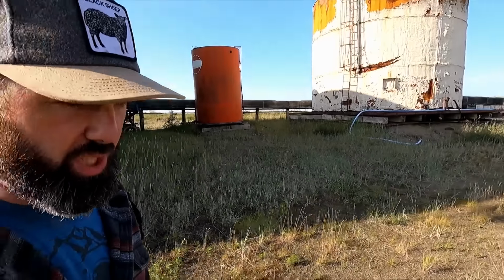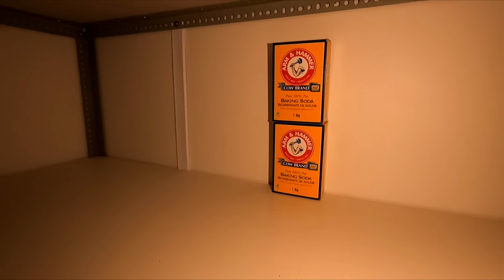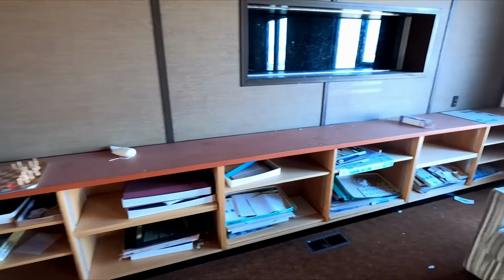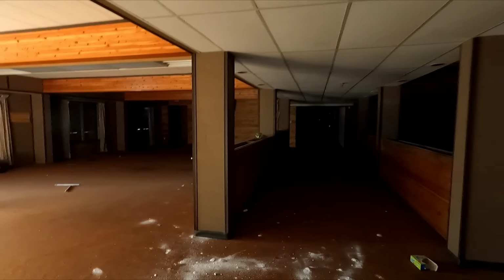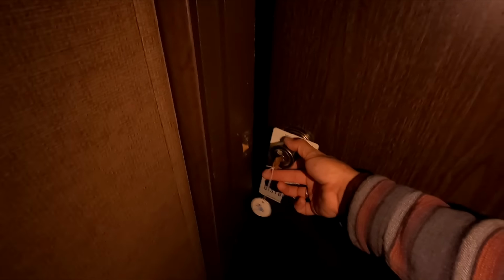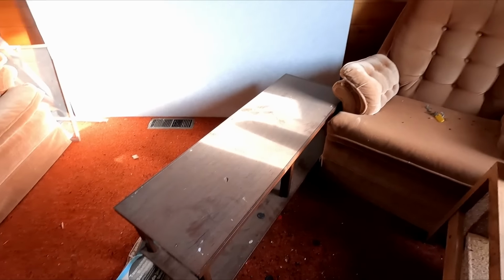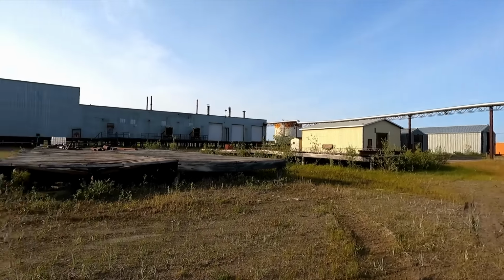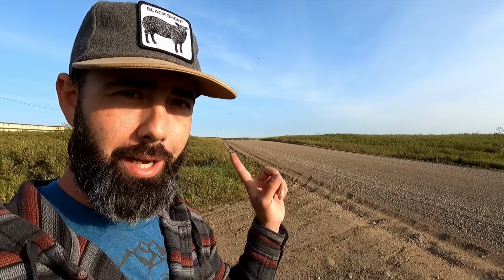City On Stilts Abandoned in the Arctic. Locked and Forgotten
This location is private property and is not open to public access at any time, please do not attempt to visit.

This place caught my eye as soon as we were rolling into town.  This is an abandoned work camp, built as a town for an oil company.  All under one roof, this facility has everything necessary to live comfortably and happy.  There is a large industrial kitchen, leisure rooms, sauna, gymnasium, fitness gym, squash courts, movie theatre and hundreds of rooms.  There is also a medical facility full of equipment and supplies, as well as its own power generation capabilities.   This is similar to a large work camp today, but this one is in a fixed location on stilts.  Being on stilts, it is very well protected from rot, rodents and the elements, so even after having been abandoned for decades, it is in immaculate condition. Typically, even after several years, abandoned buildings begin to deteriorate quickly, and foul odour is the first sign.  This whole facility smells fresh and clean.  Luckily it is very remote, so has seen very little vandalism, I hope it will remain the same.

If you have been enjoying this channel, and would like to help support the upcoming projects and videos, please consider taking a look at the Patreon page or the Merchandise line.
Ready to start exploring the waters? Get your hands on a DA certified adventure boat.